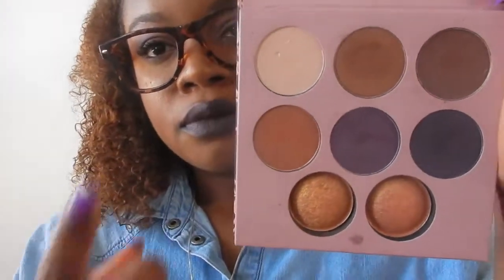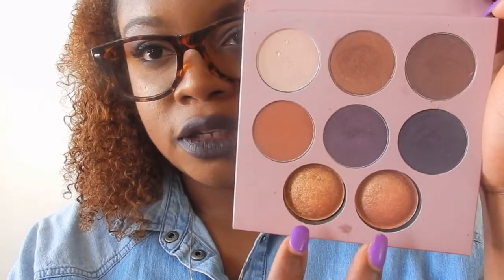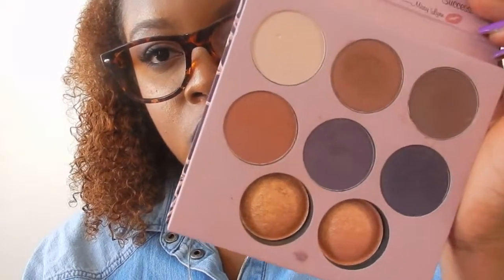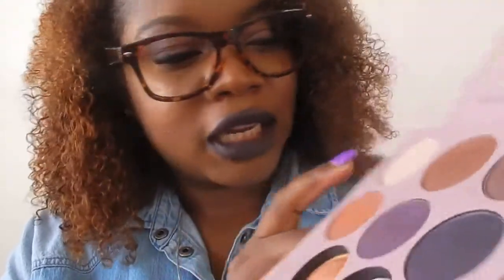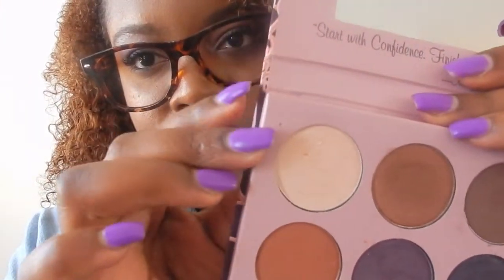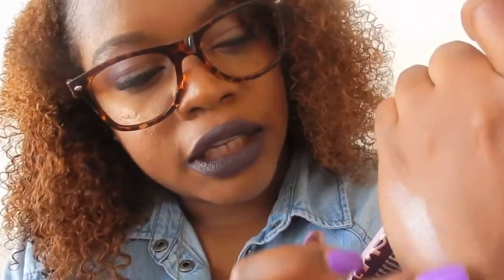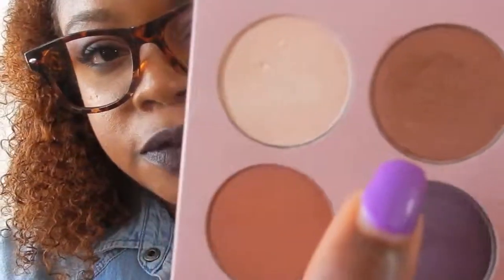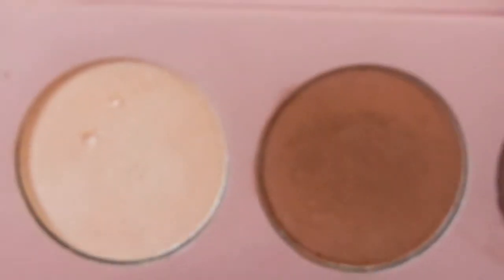Missy Lynn Pallet | BH Cosmetics | Review & Demo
Hey Guys!

Here is my long overdue review & demo of the Missy Lynn Palette with BH Cosmetics. The second portion of the video is a talk through demo of my make up look using the Missy Lynn Palette.

ELF HD Lifting Concealer
MAC Eye Primer
Revlon Colorstay Liquid Liner - Black
Shea Moisture Mascara - Black
Loreal Voluminous Butterfly Mascara -Blackest Black
MAC Concealer - NW40
MAC Matte Lipstick - Smoked Purple
MAC Mineralize Skinfinish Natural Powder- Dark
Mabelline Fit Me Matte & Poreless Foundation - 355 Coconut

Follow & Talk to Me:

Snap Chat: @Kingteeuhh